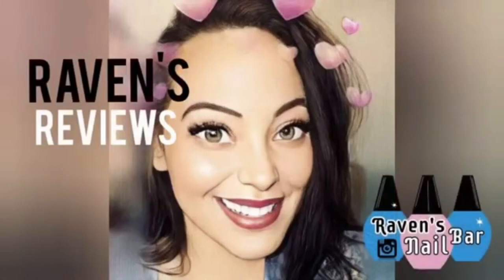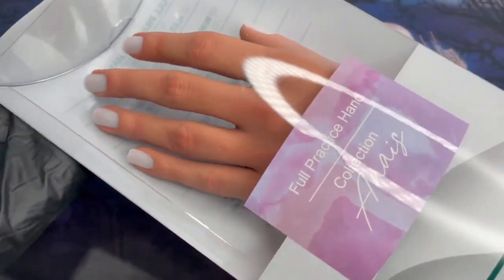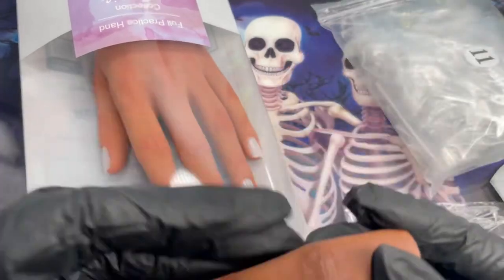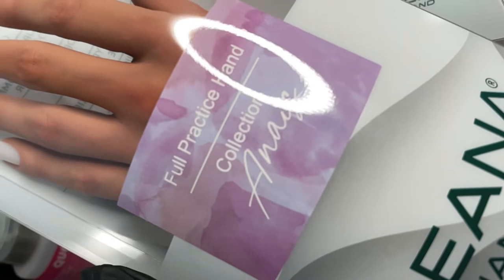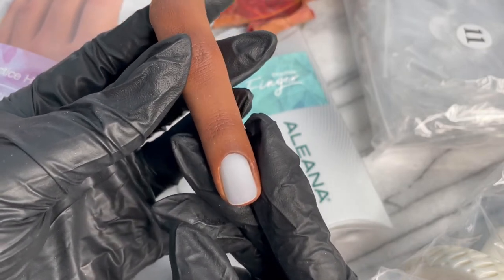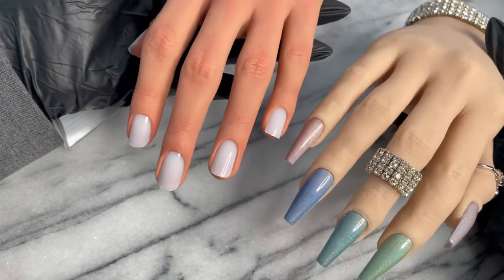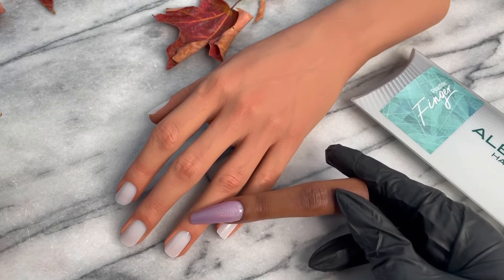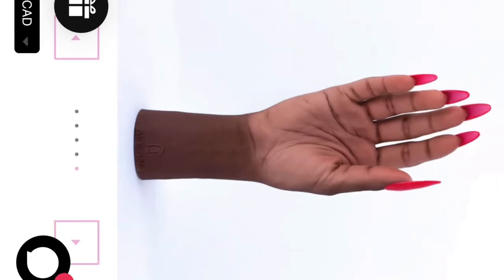IS IT WORTH IT? UNBOXING AND REVIEW 💅🏽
For my birthday my partner surprised me with a brand new full practice hand and practice finger. My brand-new hand is possible in the shade autumn from the Anais Collection and my new finger is flexible + magnetic in the shade summer 😍 they are both painted in the style lifelike versus one tone. Aleana provides all sorts of styles depending on what you’re looking for including lifelike options and one tone options they also provide some, finger, half hand, foot, full hand and so much more 🔥

Tune in with me as I review Aleana as a company. Find out what I think about these hands and practice fingers. Let’s get right into all the magic 🪄

Aleana Goodies ✨ @aleanahand

Chillhop Music For Creators 🎶